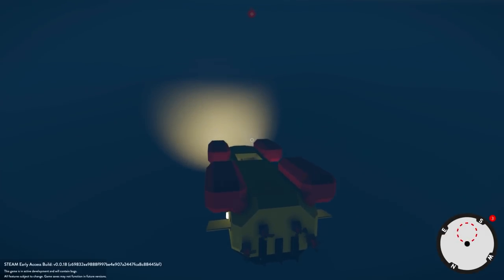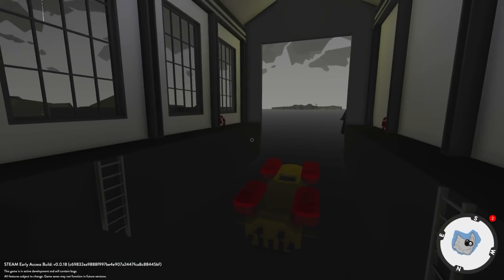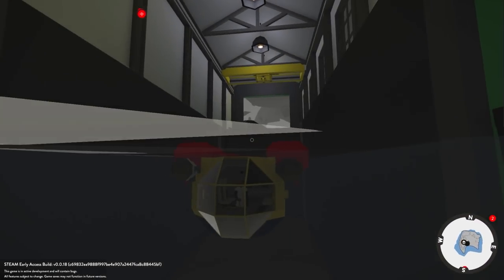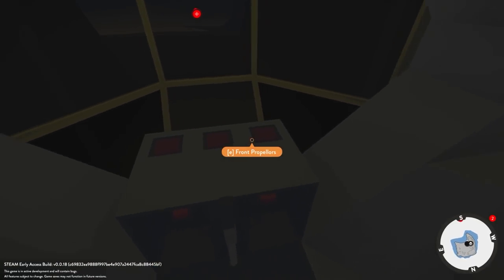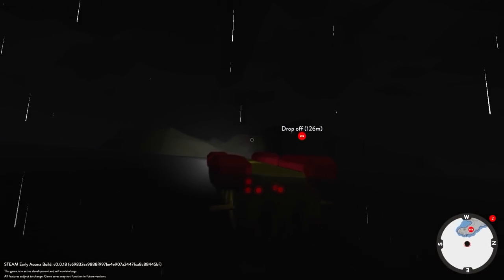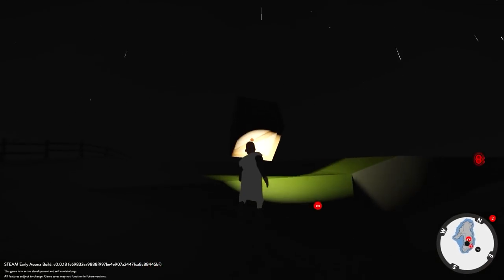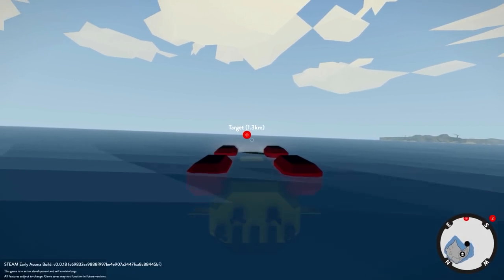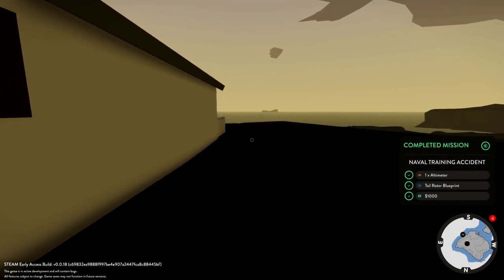Awesome Coast Guard Submarine! (Stormworks: Build & Rescue #02)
Hey everyone back again with more Stormworks: Build & Rescue! Today we are back with your suggestions to build a coast guard submarine! This vehicle is awesome for doing just about everything as it moves just like an underwater rocket!

Stormworks: Build and Rescue is the game where you design and pilot your own sea-rescue service, in a rich and dramatic physics playground.

Take your custom-designed, block based and programmable vehicles into fierce oceanic storms. Plan and execute thrilling rescues in a variety of challenging crisis scenarios. Export and share your meticulously designed vehicles with others.

"Cold Sober", "Danger Storm", "Enter the Party", "Griphop", "Mining by Moonlight"